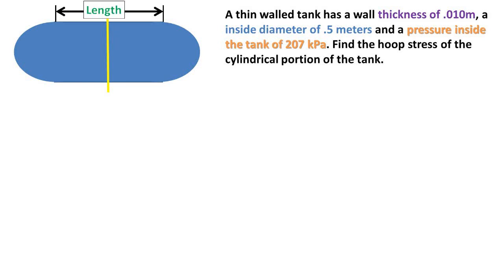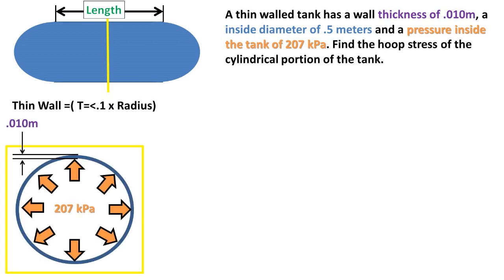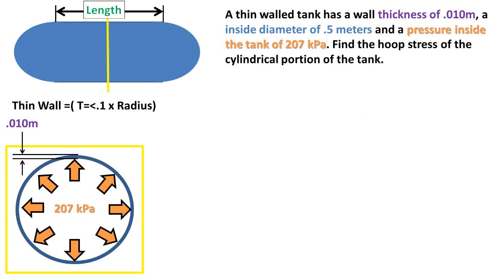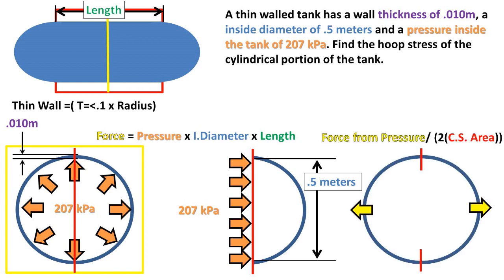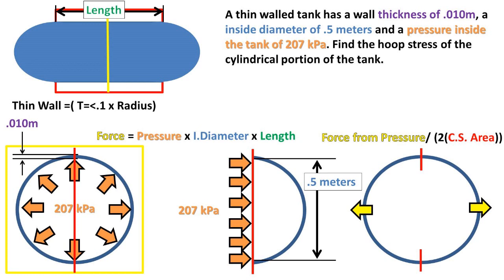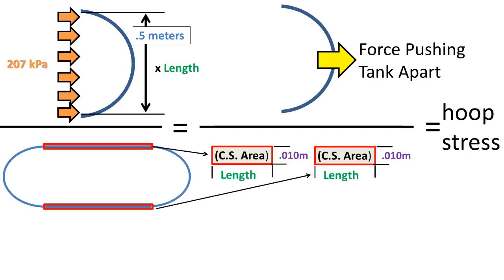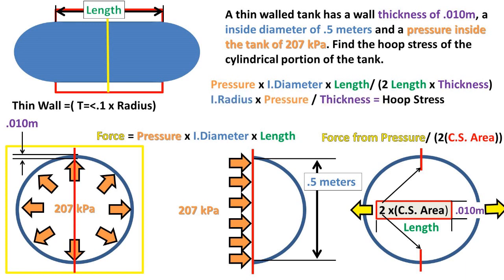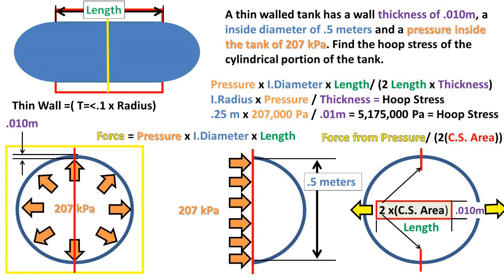Average Hoop Stress Of a Thin Walled Cylindrical Pressure Vessel (Strength of Materials)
In this problem we have a thin walled pressure vessel that has a wall thickness of .01 m a inside diameter of .5 meters and a pressure inside the pressure vessel of 207 kilo pascals. We want to find the hoop stress of the cylindrical portion of the tank.
The first thing that is important to state is that the formula we will be using only work if it is a thin walled pressure vessel. If the thickness is less then or equal to 1/10 times the inside radius of the tank the formulas we are going to use apply.
So inside the pressure vessel we have a pressure pushing out as shown in the diagram.
Now your are probably wondering what hoop stress is. Hoop stress is the stress that happens around the circumference of a circle due to a force acting around the circumference
We really are only interested in the pressure that is acting 90 degrees perpendicular to the cross sectional plane. So we can take the pressure of 207 kilopascals and multiply it by the the internal pressure vessel diameter to get how much force is acting 90 degrees perpendicular to the cross sectional plane.
Now we can take the force we found and divide by the 2 cross sectional areas formed when taking a cross section of the pressure vessel. The reason we divide by 2 times the area is because we have 2 separate cross sectional areas that are identical. The 2 cross sectional areas are labeled with a red line. The force acting 90 degrees perpendicular to the cross sectional plane is marked with a yellow arrow
To further visualize the formula we have the pressure times the internal diameter of .5 meters to get the force acting 90 degrees perpendicular. We then divide it by the 2 areas formed when taking a cross section of the pressure vessel.
So the force pushing the tank apart divided by 2 times the pressure vessels thicnkes times the length equals the hoop stress.
So now lets start simpliving the formula. The intial formula is pressure times the internal diameter times the length over 2 times the length times the thickness.
So now we notice that we are diving length by length so it cancels out. We also notice that we are dividing by 2 so the diameter can be changed to radius being radius is half of the diameter.
Now we can plug in our internal radius of .25 meters our internal pressure of 207 kilopascals gauge and our thickness of .01 meters. We get a stress of 5,175,000 pascals or newtons per meter squared as our final answer.